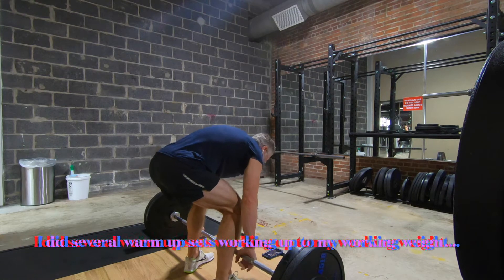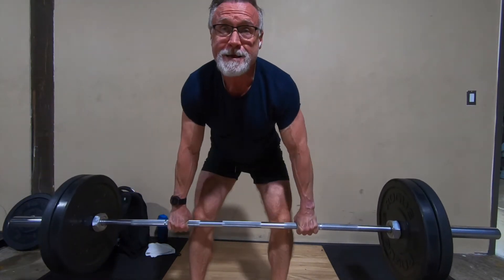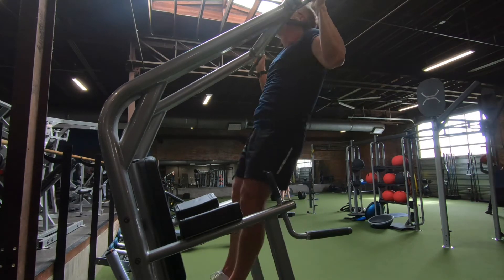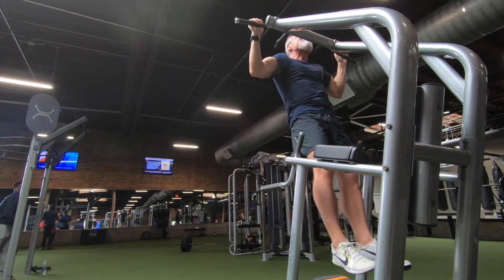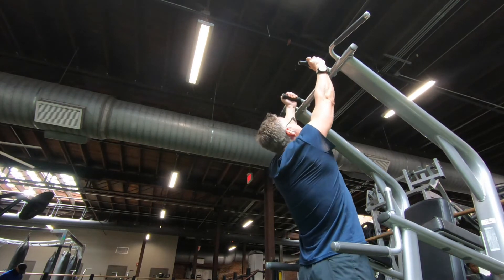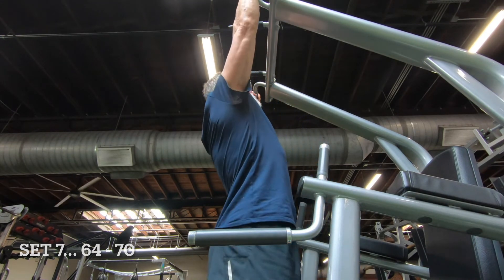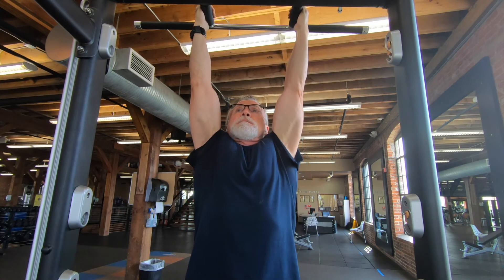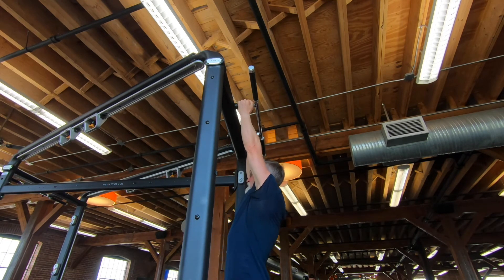100 Pull Up Back Workout | Plus Barbell Rows!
100 Pull Up Back Workout with Barbell Rows! One version of my Strength and Hypertrophy Back Workout. I start, as always, with my Strength movement, Barbell Rows. I use a linear progression approach of doing 3 sets of 5 reps at a given working weight. I follow the Strength movement with Hypertrophy work. Today I opted for pull ups. Lots and lots of pull ups!
For me, Pull Ups give me a back/lat pump that I can't get doing other movements such as cable rows, lat pulls etc. Those are fine exercises but I love my pull ups!